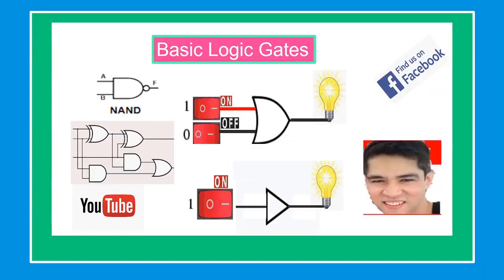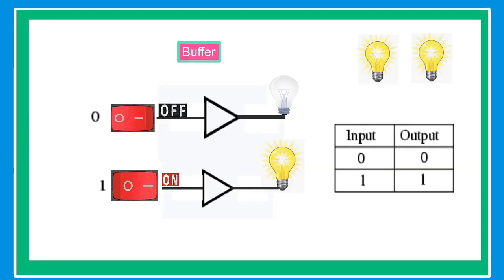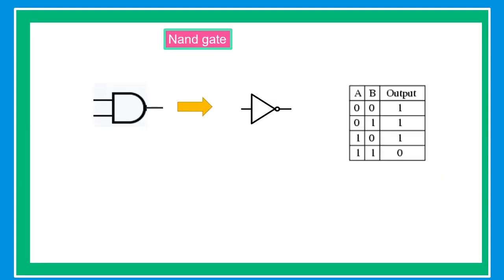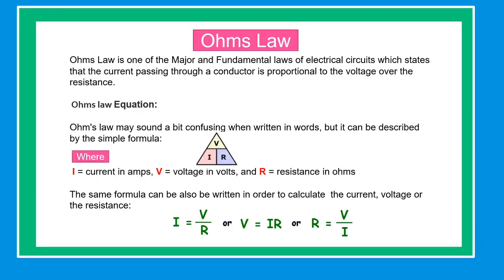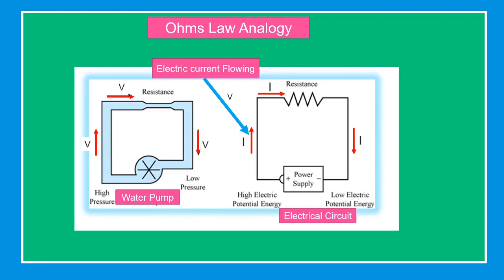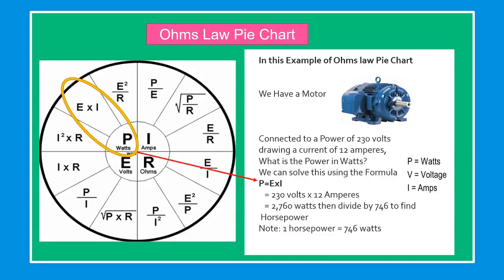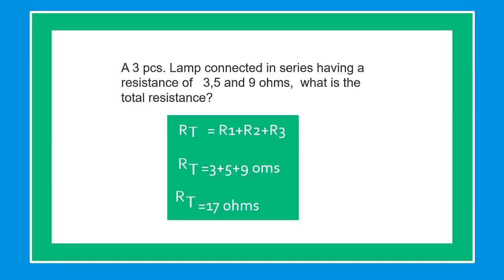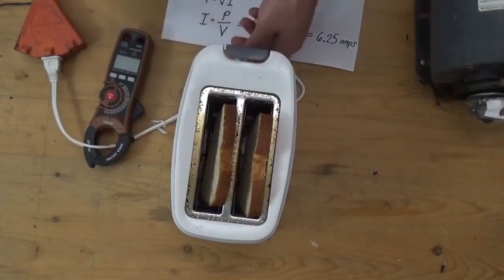Introduction to logic gates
the fundamentals of how computers work. We start with a look at logic gates, the basic building blocks of digital circuits. These gates include NOT, AND, OR, NAND, NOR, XOR